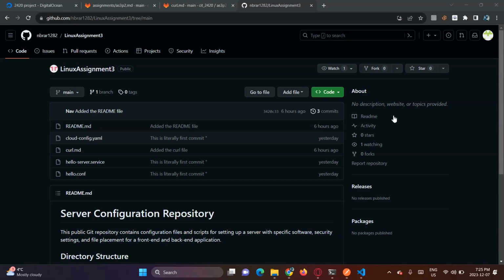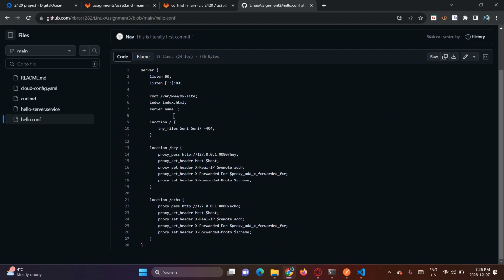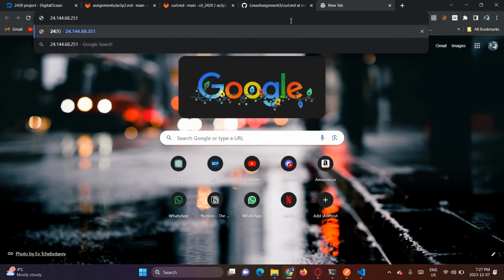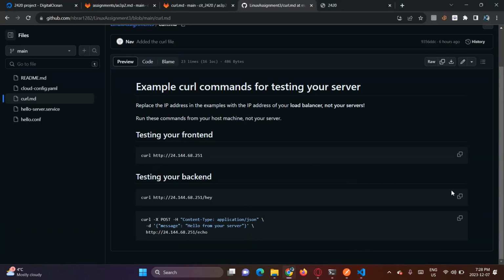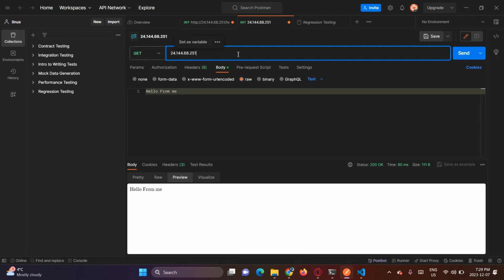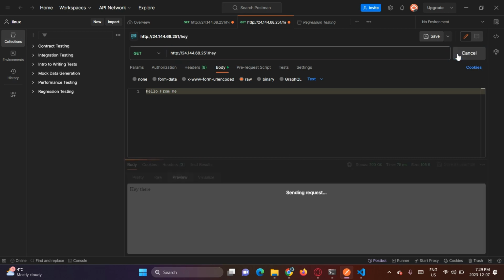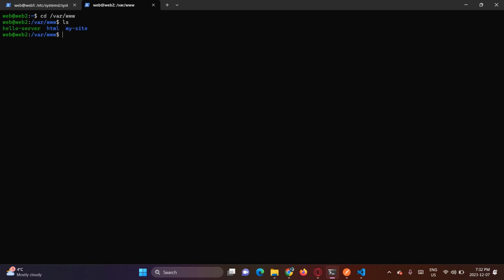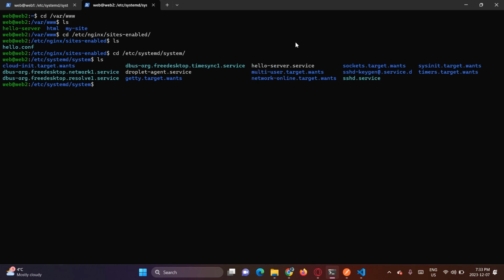Linux Assignment 3 (Server Testing)